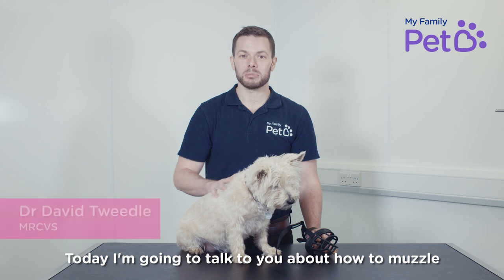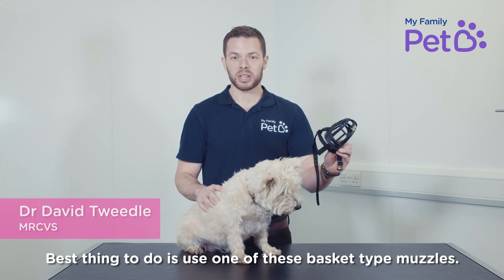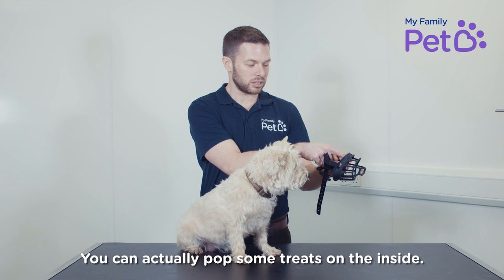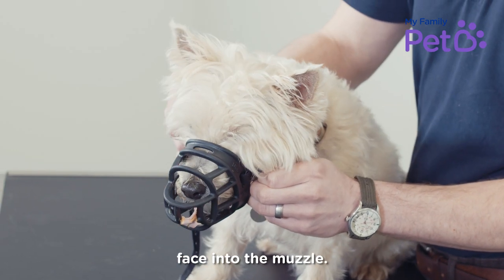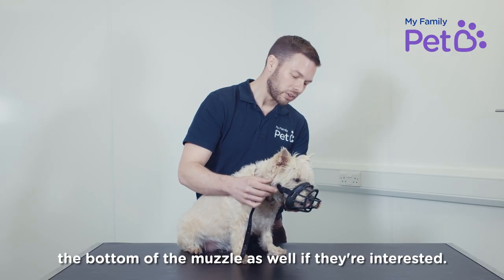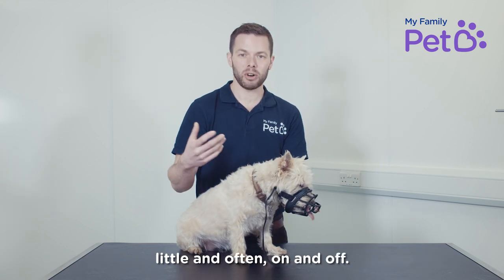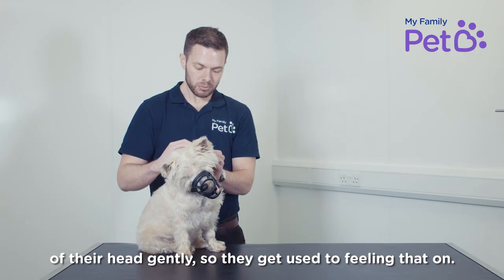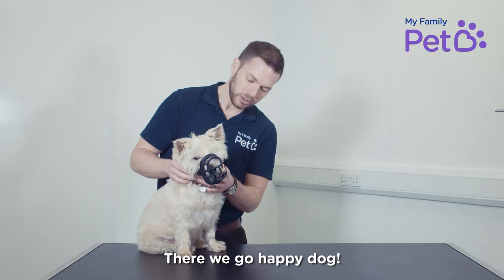How to Muzzle Train Your Dog - My Family Vets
Muzzle training your dog doesn't mean they're a dangerous dog. There could be ,a multitude of reasons, from eating discarded food off the floor to helping anxious dogs at the vet. And there’s no reason your dog can’t be comfortable when wearing their muzzle. Let’s take a look at the best ways to get your dog muzzle-ready, happy and cooperative.